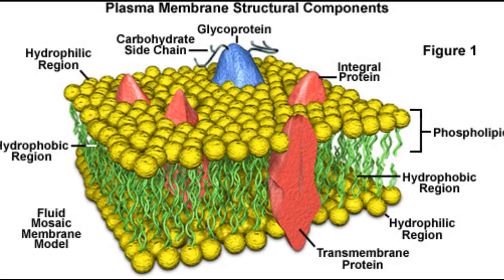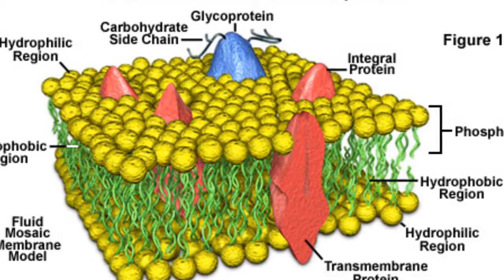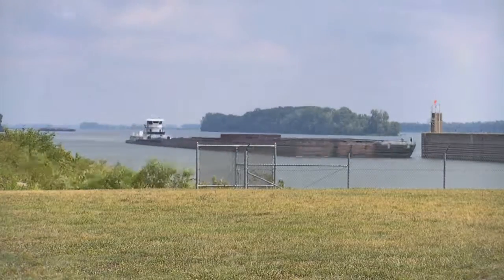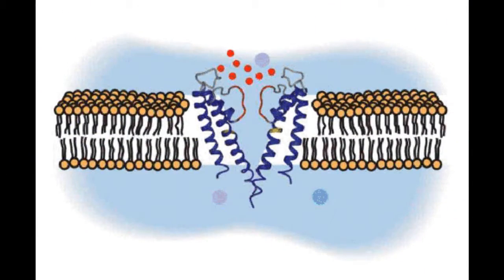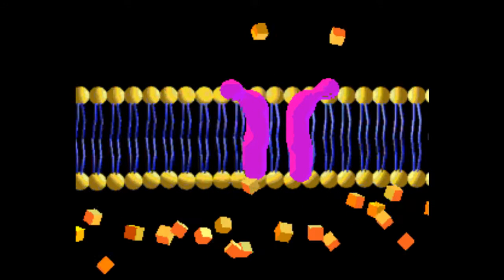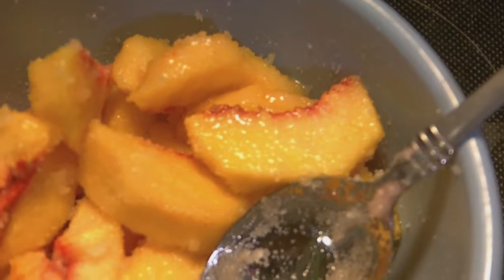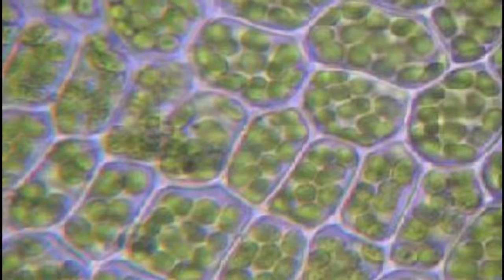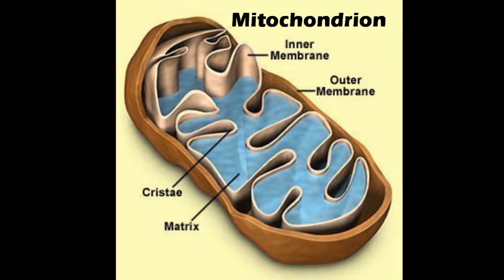Video Project 2